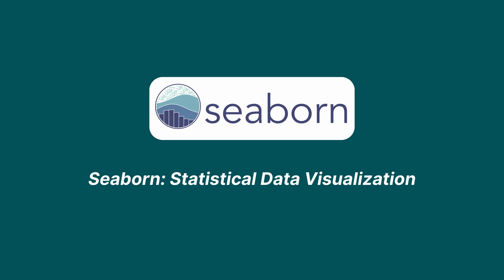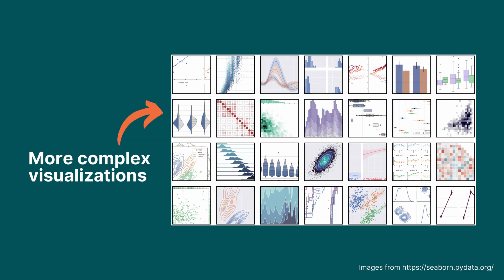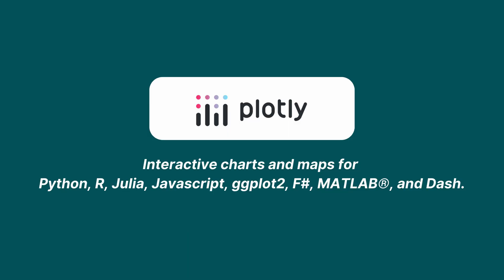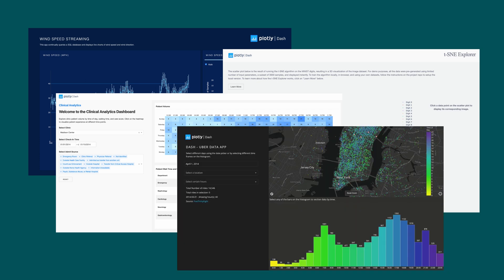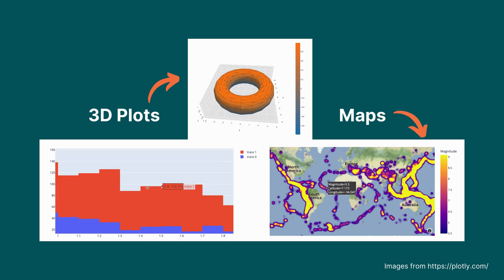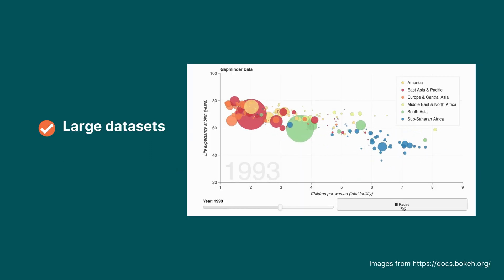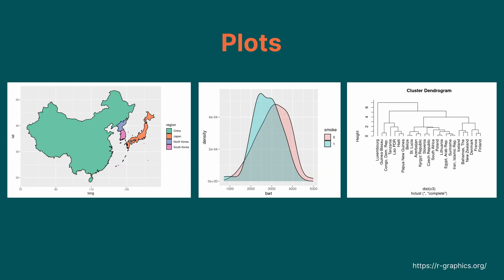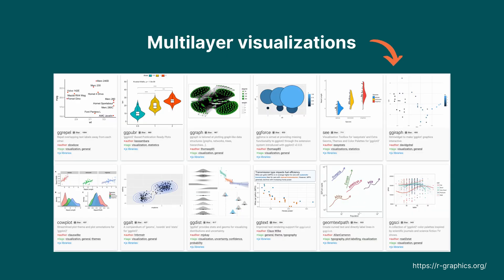Data Visualization Libraries For Python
Data visualization is an important part of most data science projects. Do you know what options you have when it comes to displaying your data? Here are 5 commonly used and loved data visualization libraries for Python.

Which one is your favorite? I heard a lot about Bokeh!

Courses & resources
📙 Fundamentals of Deep Learning in 25 pages